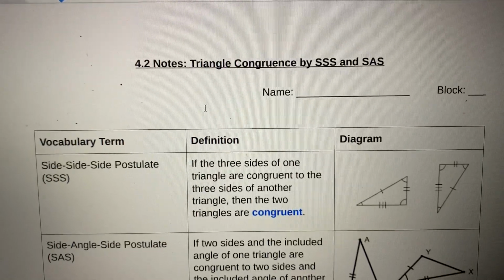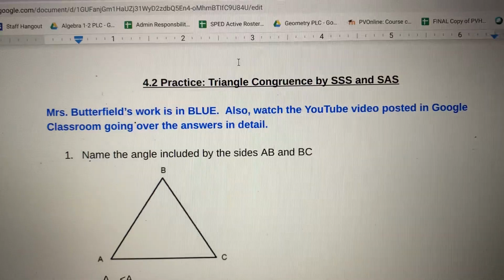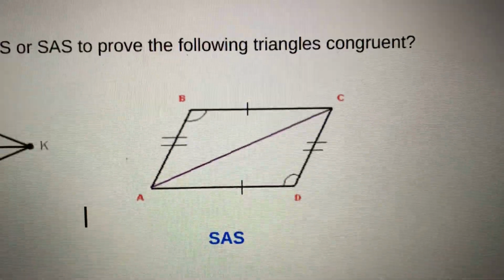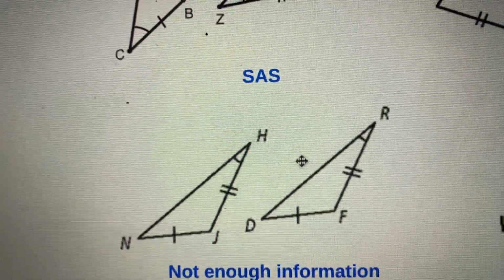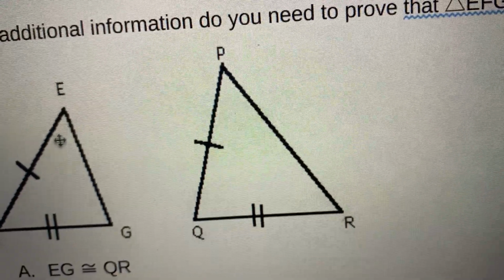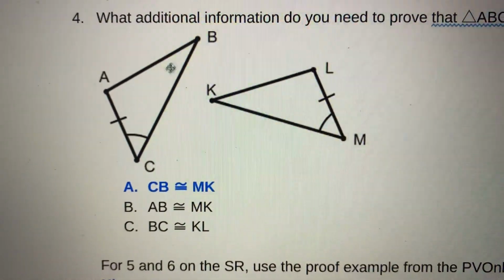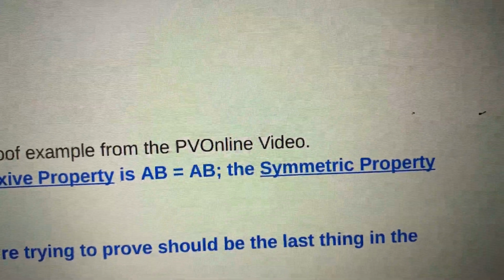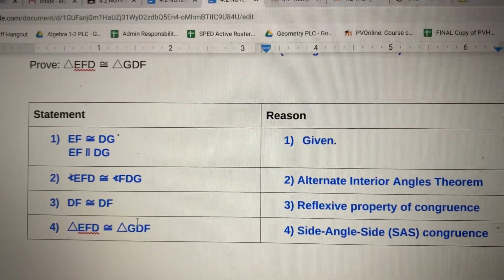April 6, 2020